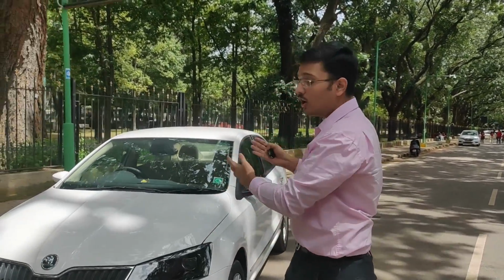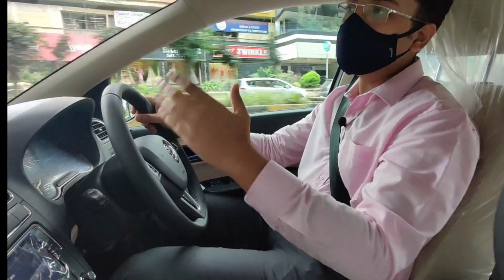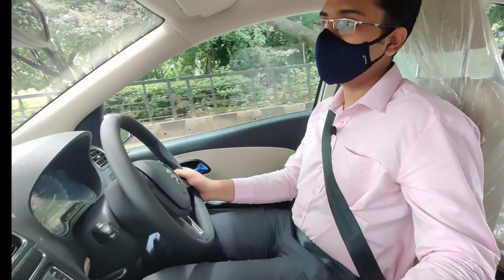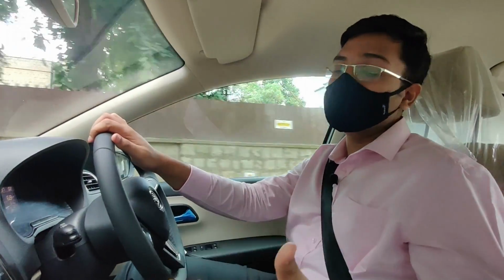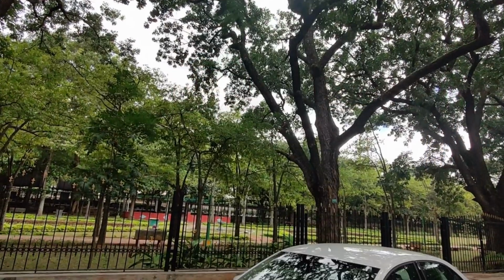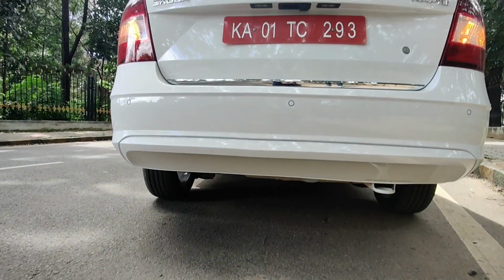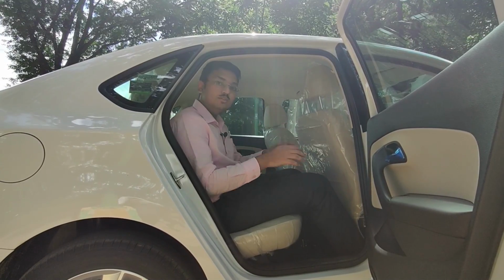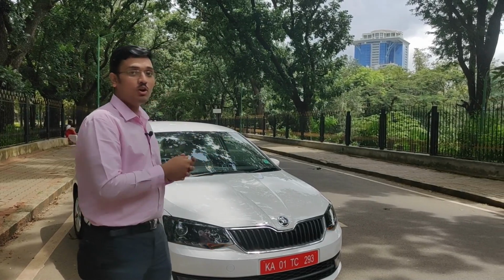SKODA RAPID 2020 AUTOMATIC FULL REVIEW |1.0L TSI petrol driven| Can AT Gearbox replace the DSG unit?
SKODA has launched the rapid with an all new AT gearbox and in this video we have done the complete review of the vehicle. The model being tested today is the style variant that sits below monte carlo variant in rapid lineup. The same gearbox is available with almost all the variants except the rider (Base model). Watch the video to find out more about the vehicle.

NAME: Mr. Damodhar ( TAFE ACCESS - St Marks Rd – Branch Head )

TIMEOUT:

0:00 - Introduction
0:37 - Driving experience
1:05 - Acceleration test in D mode
2:12 - Acceleration test in S mode
3:18 - Ride and handling
4:43 - Variants and Pricing
5:20 - Exterior
6: 33 - Interiors
7:20 - Rear seat comfort
8:12 - Boot space
8:27 - Verdict

EXCLUSIVE OFFER:

If you are interested in getting your car or 2 wheeler protected from scratches, fading of paint over the time and give your vehicle a super glossy finish along with giving it a chemical resistance and many other benefits, then definitely contact Mr. Sharath from 9H Ceramic coating.

Name: Sharath
Location: Bangalore

You can get additional discounts if you use our auto town Channel reference. So don't miss this limited period offer.